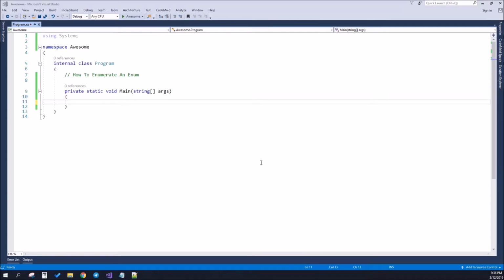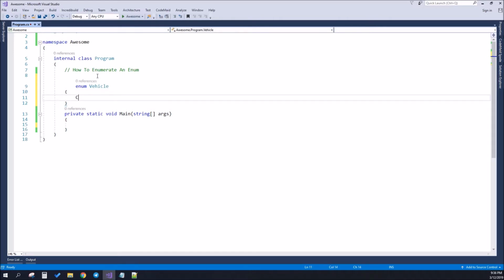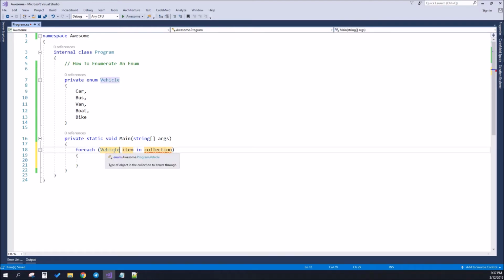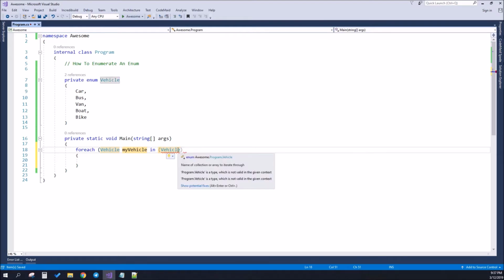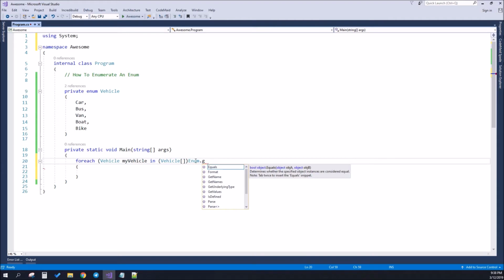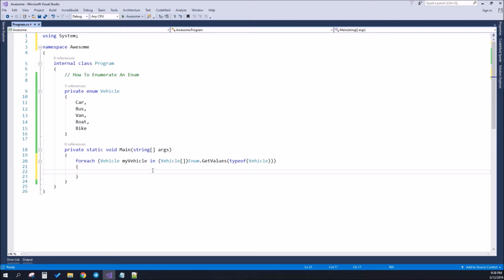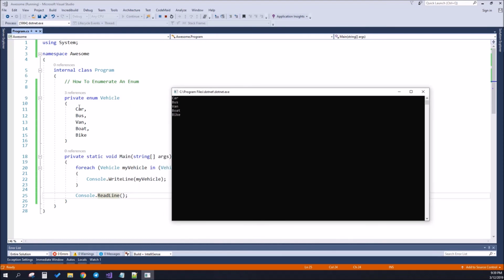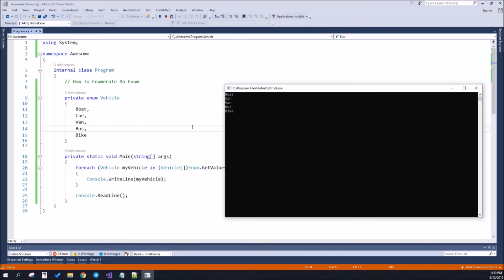How To Enumerate An Enum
How to enumerate an enum using C#.

- C# Programming Tips & Tricks -